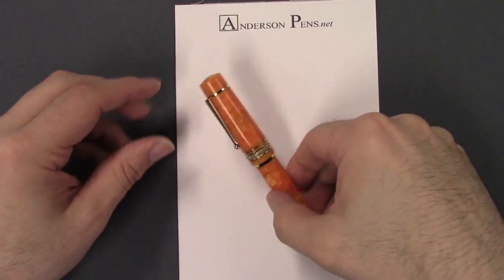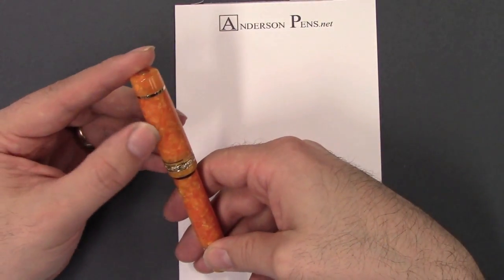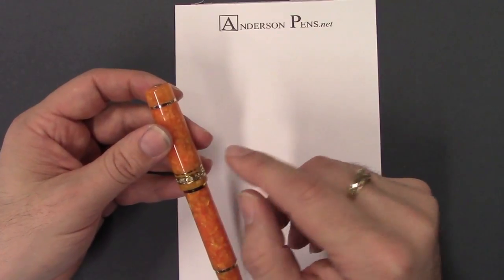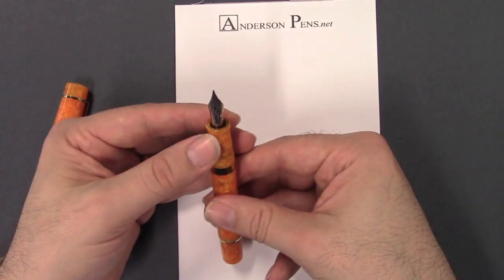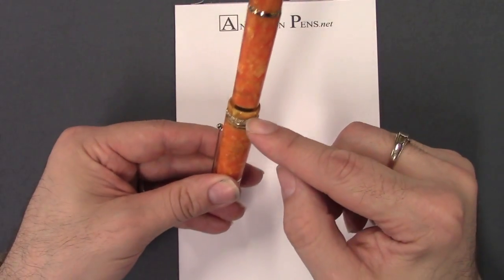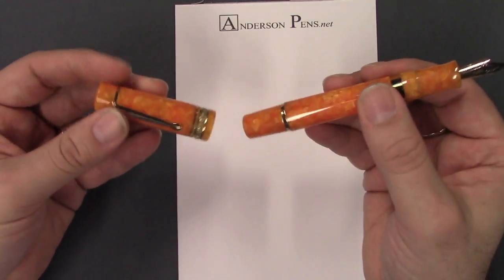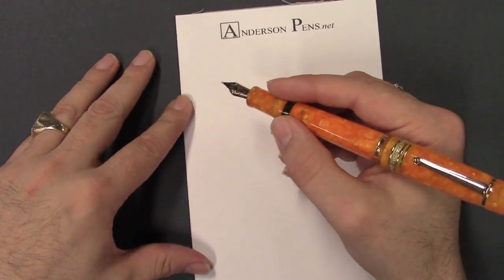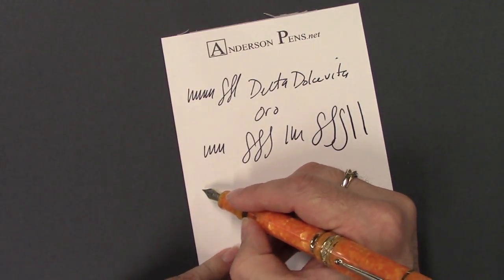My Favorite Pens - The Delta Dolce Vita Oro Piston Filler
My Favorite Pens - The Delta Dolce Vita Oro Piston Filler, a stunning large pen with a unique twist to the piston mechanism.